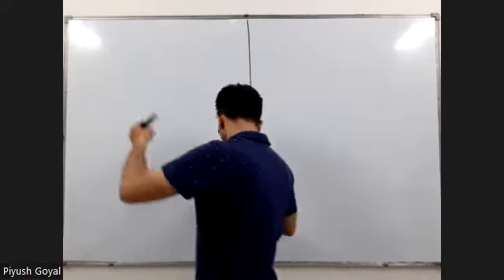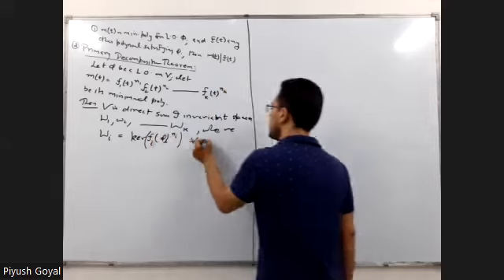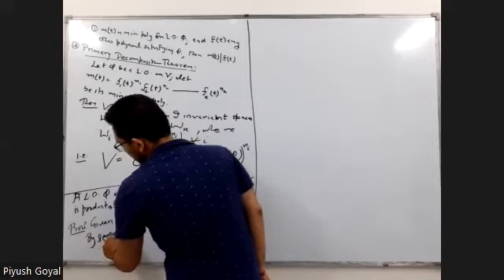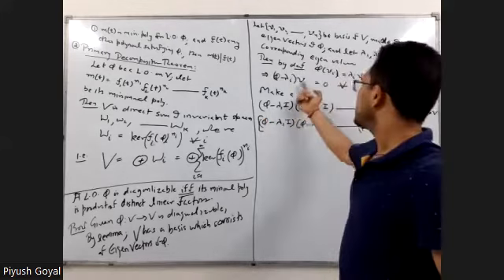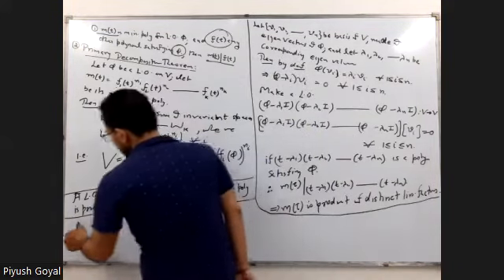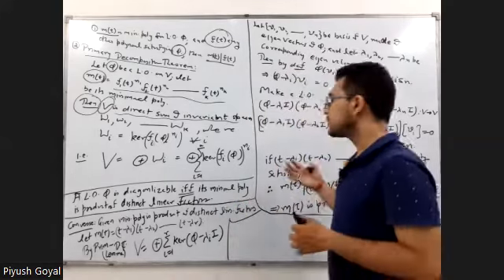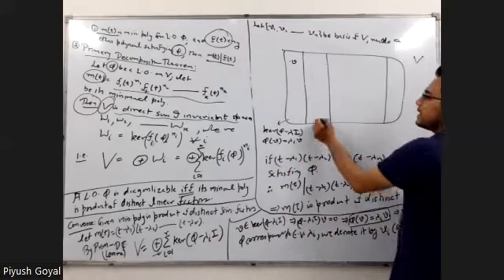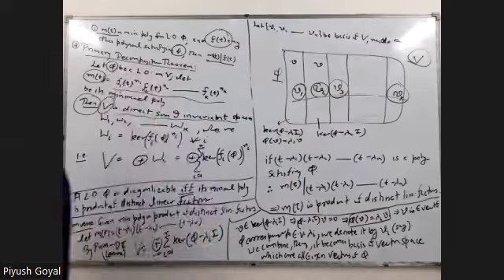theorems on DIAGONALIZABLE OPERATORS LECTURE 6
theorems on DIAGONALIZABLE OPERATORS  LECTURE 6 LINEAR ALGEBRA UNIT 2 MSC PUCHD